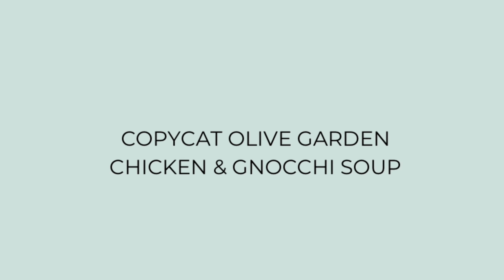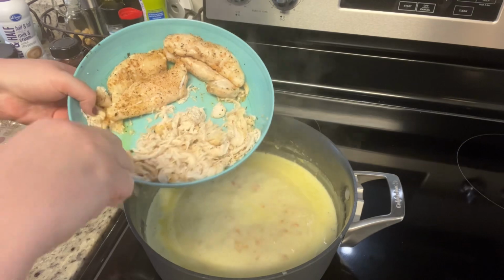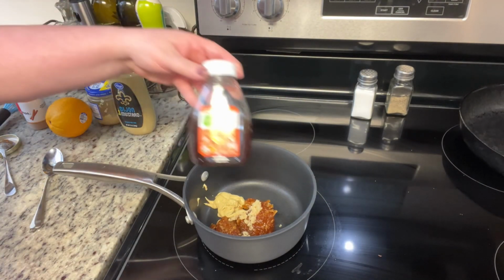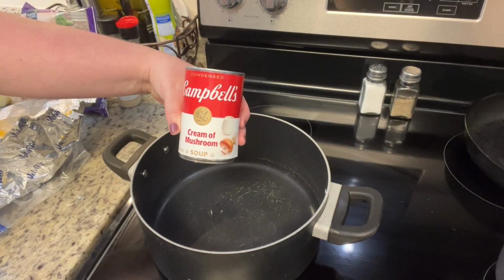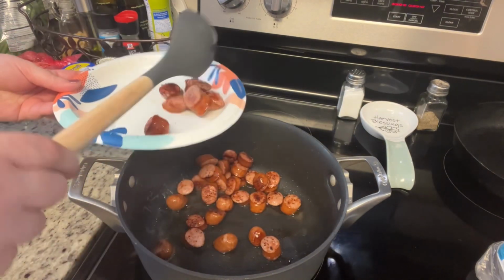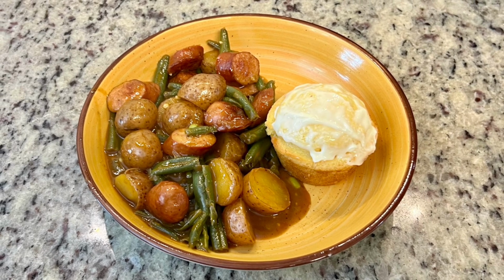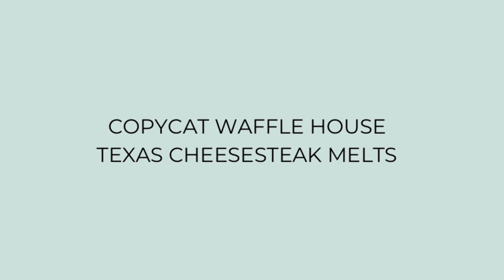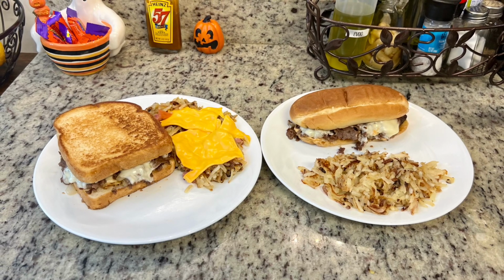WHAT’S FOR DINNER? | EASY & BUDGET FRIENDLY | REALISTIC WEEKNIGHT MEALS | DINNER INSPIRATION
In today's What's for Dinner video, I'll be sharing some dinner ideas that I know your family will love. These realistic weeknight meals are easy and budget friendly. I hope this gives you some dinner inspiration. Enjoy!

0:00 Intro
0:38 Copycat Olive Garden Chicken & Gnocchi Soup
6:36 Glazed Ham
14:24 Smothered Green Beans
17:34 Puppy Break ❤️
19:01 TJ Mandarin Orange Chicken
19:33 Y.O.Y.O
21:04 Copycat Waffle House Texas Cheesesteak Melts

Broccoli Casserole
Ingredients:
12 oz package frozen broccoli
8 oz Velveeta cheese (can also use jarred cheese sauce such as Cheez Whiz)
1/2 tsp garlic powder
1/4 tsp black pepper
1 can cream of mushroom soup
2 TBSP melted butter
1 sleeve Ritz crackers, crushed
Directions:
Preheat oven to 350°. Add Velveeta and soup to sauce pot on medium low heat. Stir often until cheese melts. Add garlic powder and pepper, stir. Add broccoli (no need to thaw or cook). Stir. Place in greased 9x9 baking dish. In separate small bowl, combine melted butter and crackers. Sprinkle over casserole. Bake 25-30 minutes or until bubbly and topping is golden brown. Let sit 5 minutes before serving.

Channel(s) Mentioned:
Awesomismmom Instagram

Get $10 off your first Wal-Mart grocery pick-up order of $50 or more